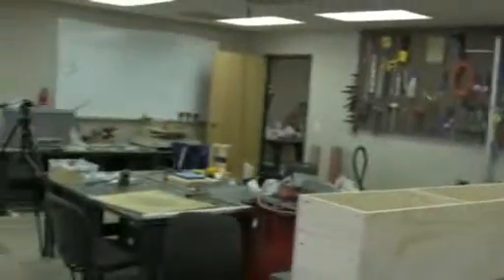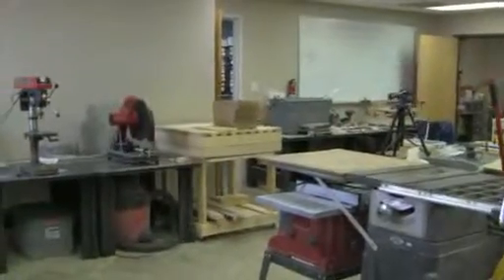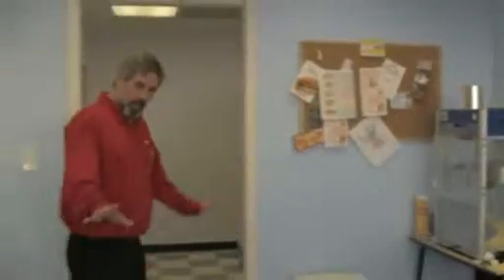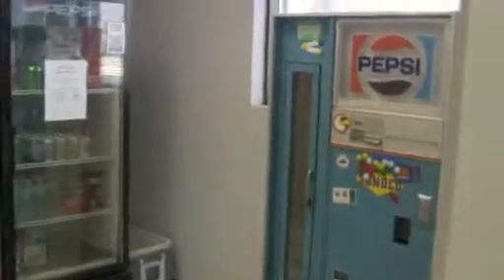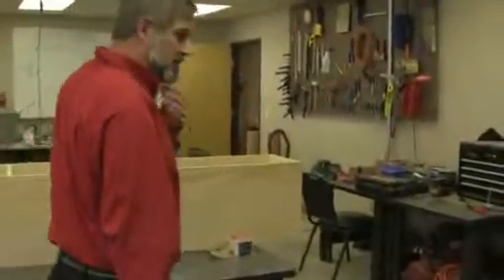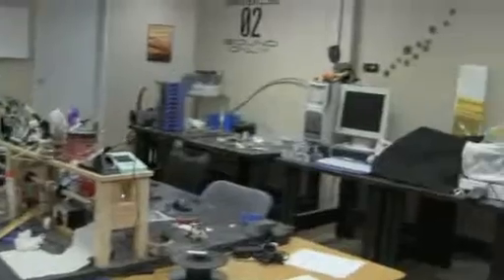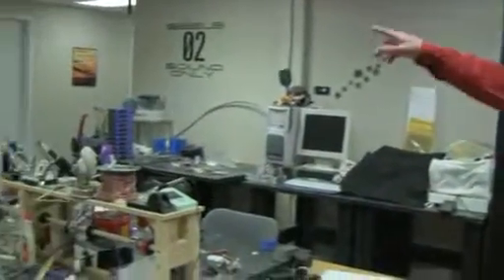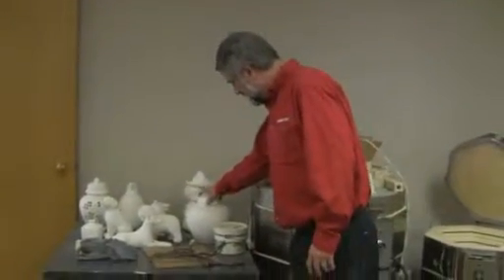QC Co-Lab Maker Space Tour Part 2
This is part two of the QC Co-Lab maker space tour from Davenport Iowa. Steve Hamer the president of the maker space allowed us to video a guided tour of the space. Check out part one if you have not done so already and for more information about the QC Co-Lab go Also for more information about The Tinker's Workshop where these videos were created got to thetinkersworkshop.blogspot.com